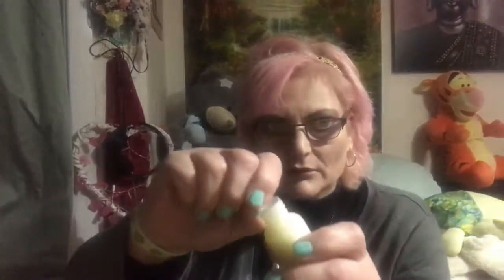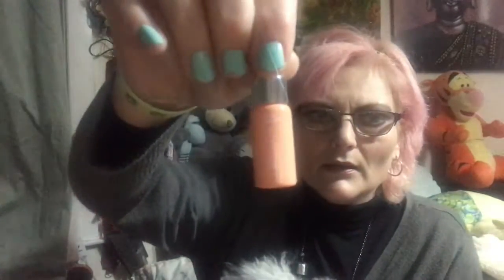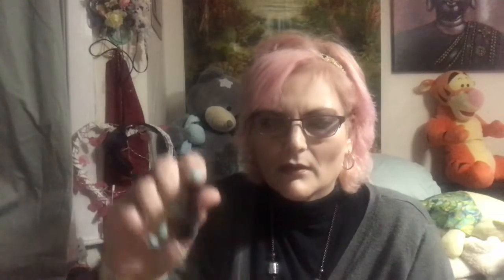Unboxing The Tilly Box From Qvc With A Poodle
Thank you for stopping by at Pinkpoodle2 if you havinng enjoyed what you seen